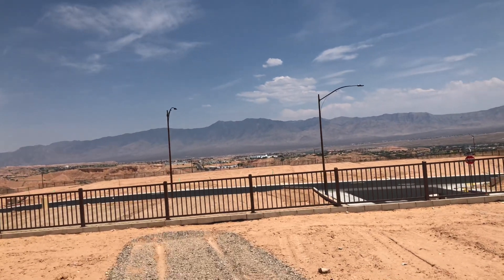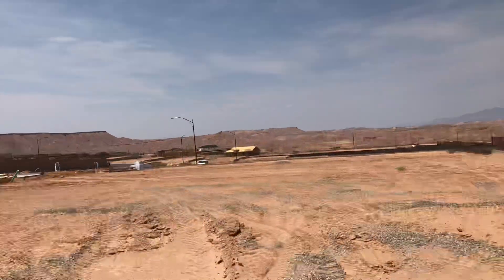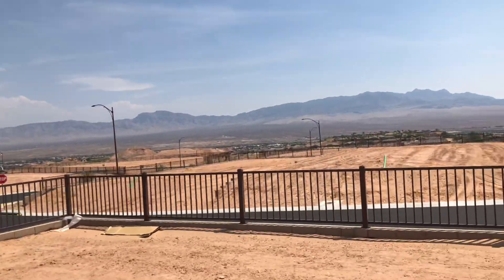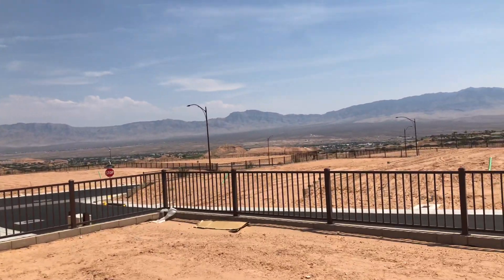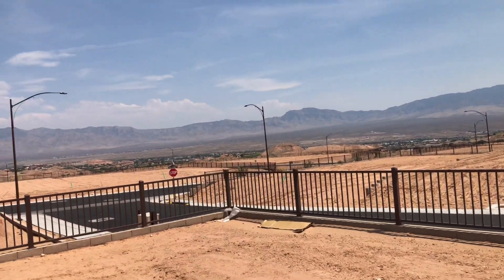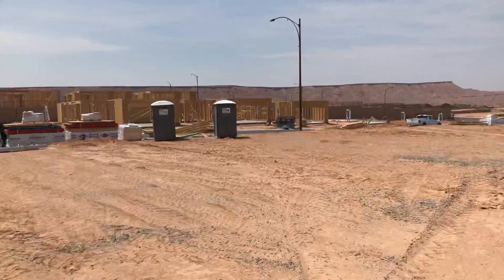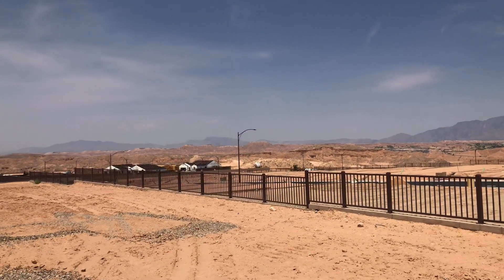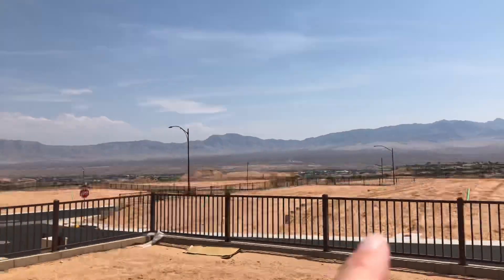Lot 218 in crimson ridge